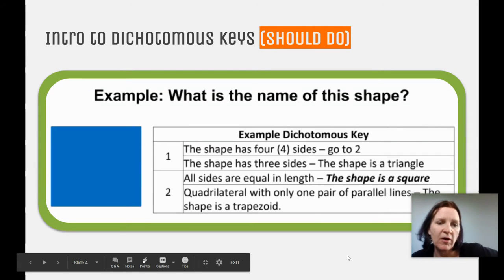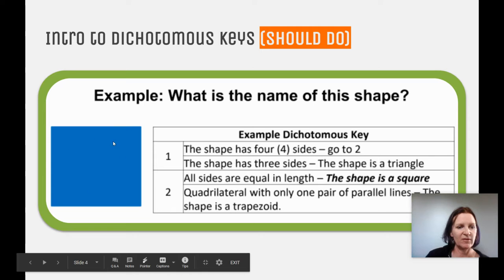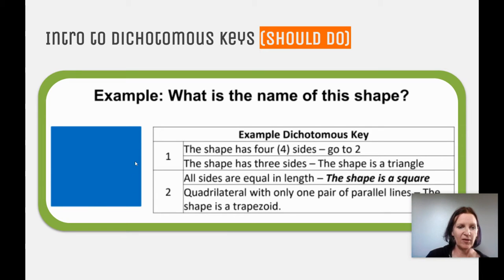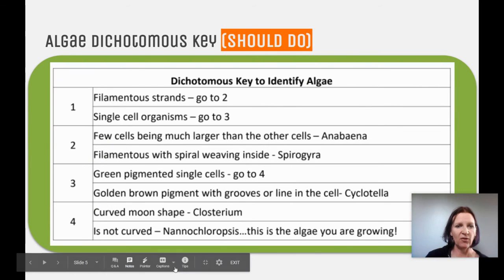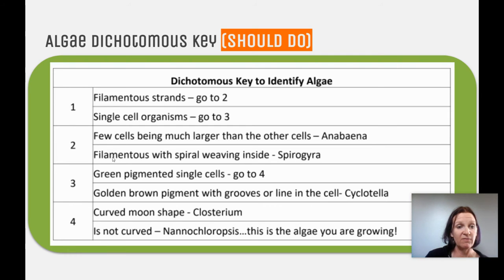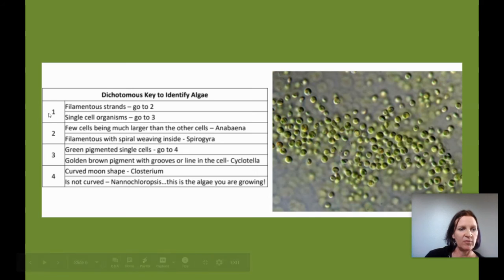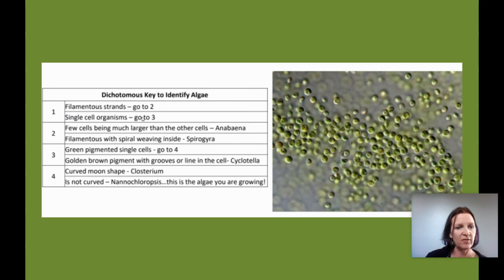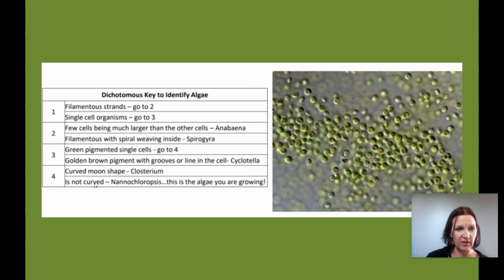How to Use a Dichotomous Key